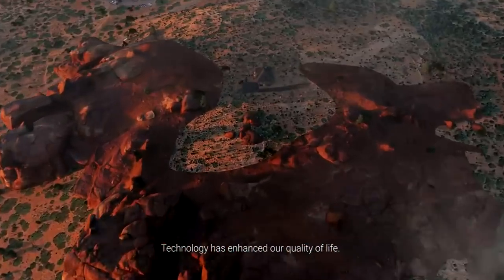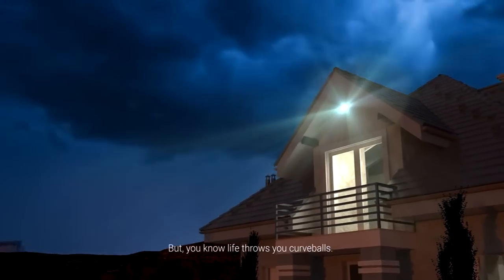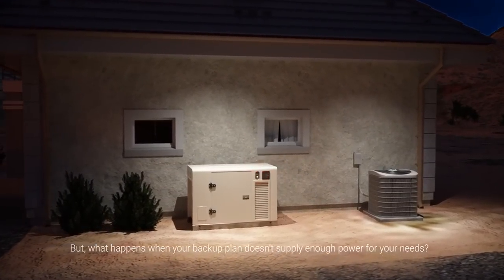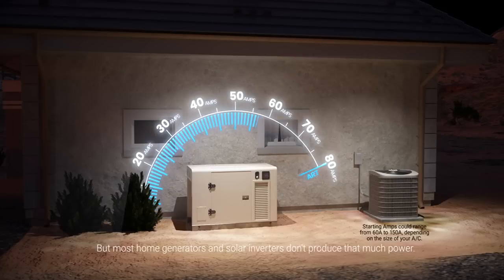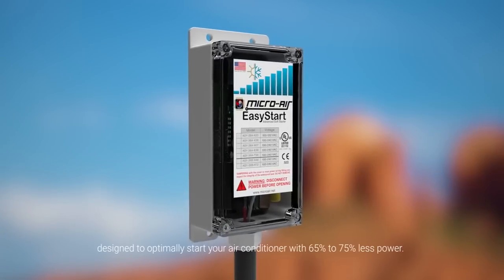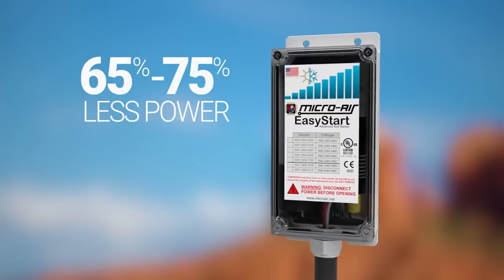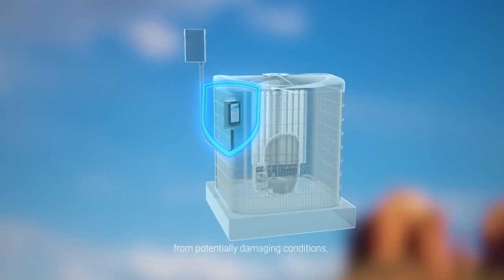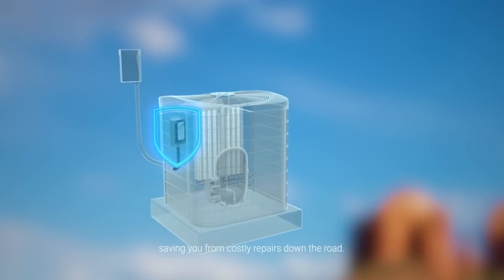EasyStart Home AC Soft Starter - Are You Ready?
Are You Ready? EasyStart Your Home or Office A/C for Comfort or Necessity.

Emergency situations can strike with little or no warning, ensure that your air conditioning system starts for comfort or medical needs.

Micro-Air's EasyStart™ Flex is the most advanced and versatile soft starter designed for ALL SIZES of residential AC units up to 6 tons (72,000 BTUs).

The EasyStart™ Flex offers a One-Size-Fits-All solution that includes adaptive learning and optimization technology.

Our home soft starter is the ideal solution for air conditioners to run on generators, inverters, or limited utility power in situations where it would not have been possible before.